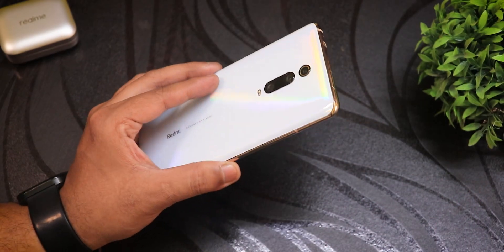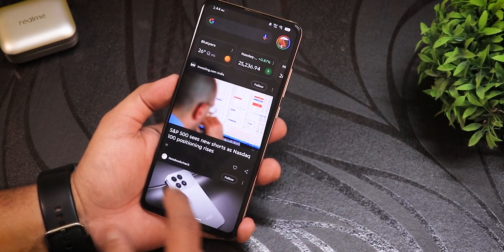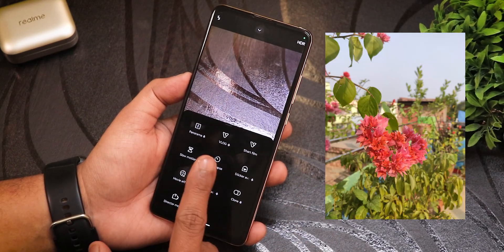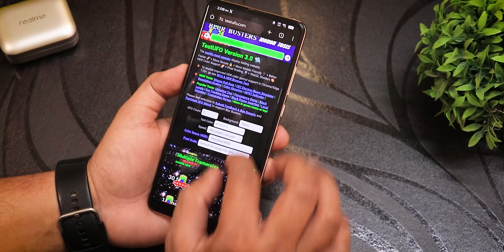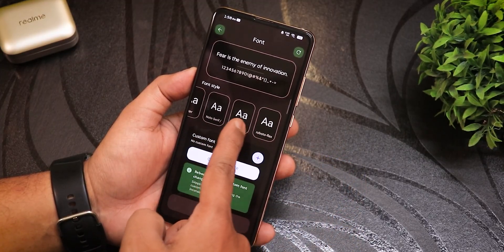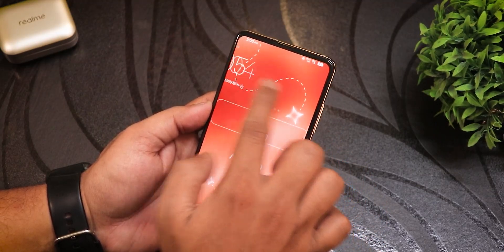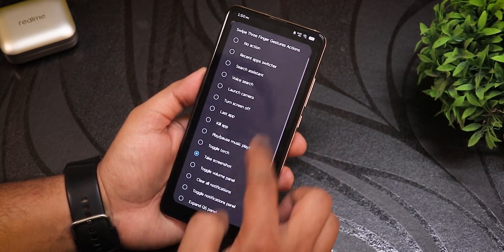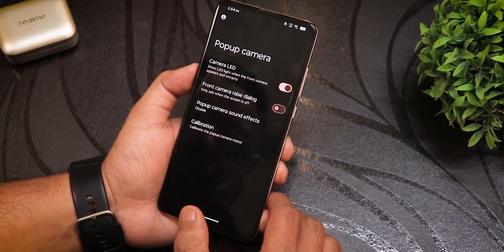Most Unique UI Ever? AxionOS 🔥 on K20 Pro 💯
ktntech@slc

Timestamps:

0:00 Intro
0:10 Build Info & Basic Certifications
1:01 First Look, HomeScreen, QS Panel
4:01 Stock Camera, Samples
5:05 UI Performance, Benchmarks
6:54 Battery Life, Charging
7:42 Walls & Styles (AX UI Design)
9:41 Security, FOD Speed, AOD
10:50 Gemini & Circle to search
11:20 About & Other Settings stuff
16:19 Conclusions